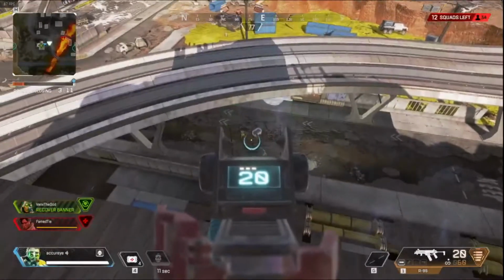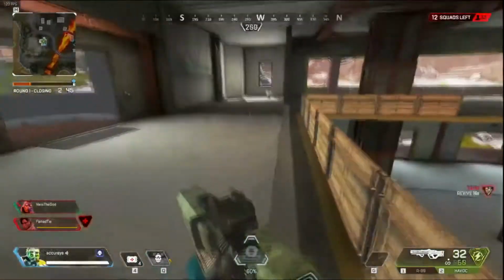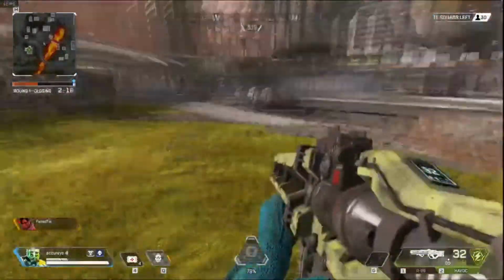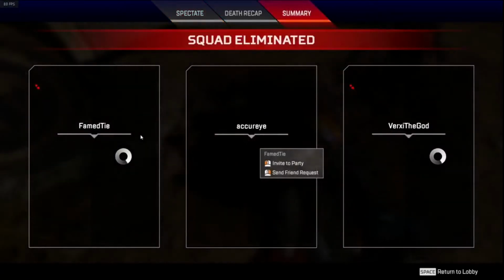Accureye's Ultimate guide to all characters Apex Legends Clautsic PT 2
My ultimate guide to all characters on Apex Legends PT 2 Claustic